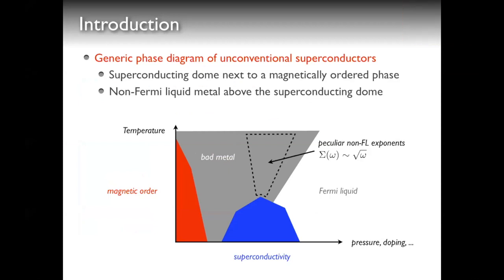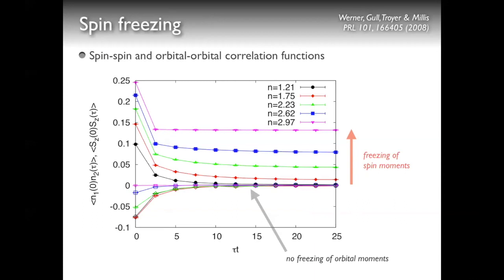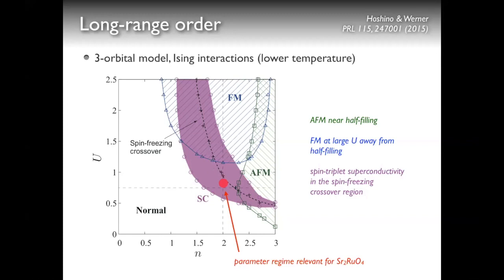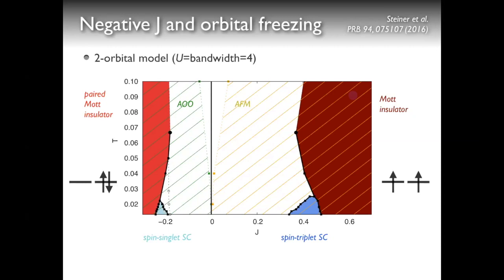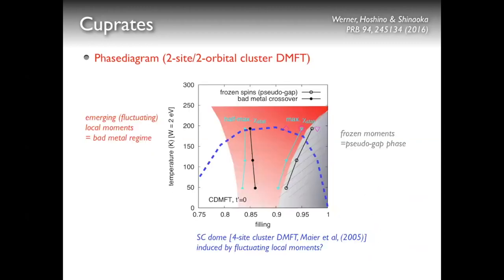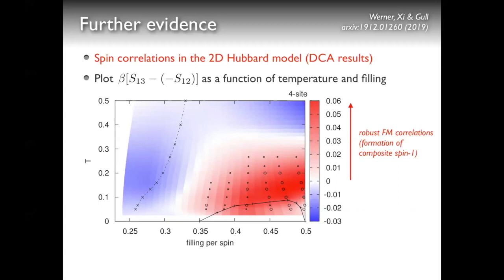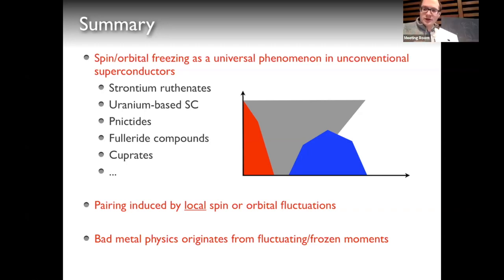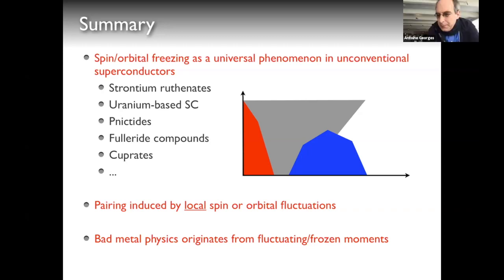Aspen Winter Conference: Quantum Matter - Philipp Werner